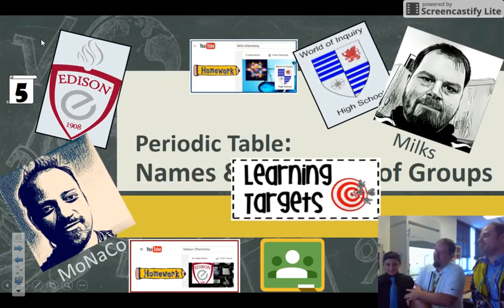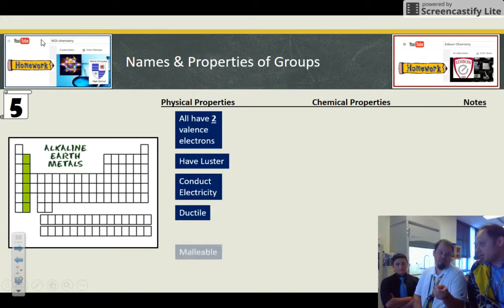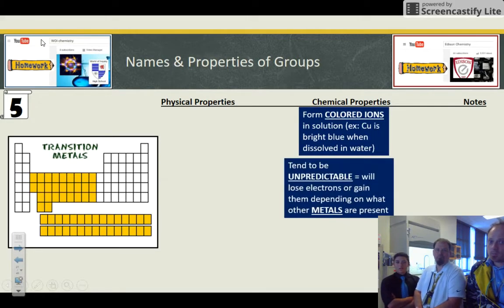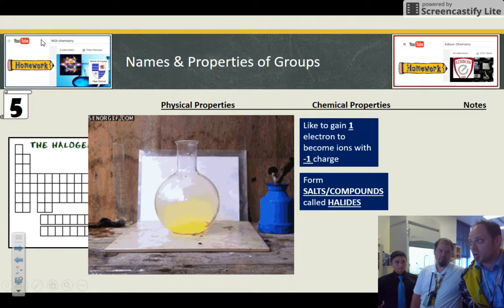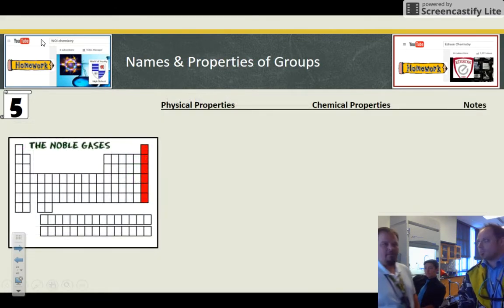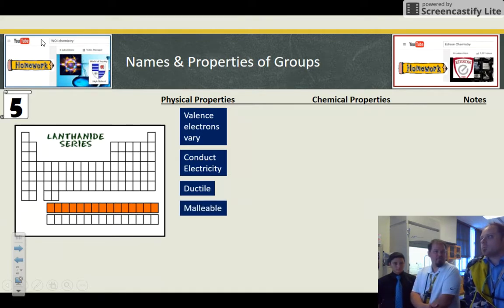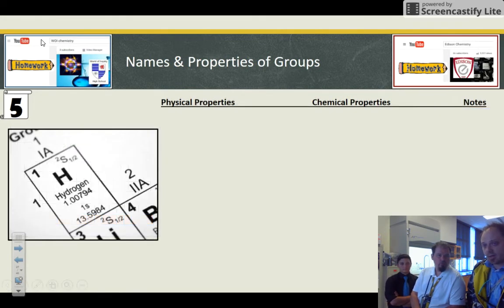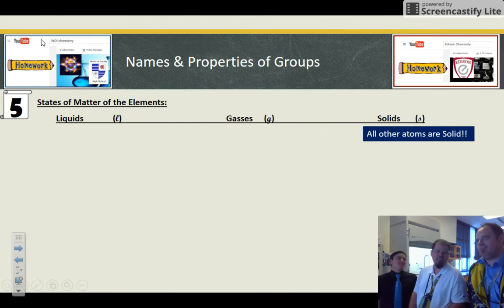Unit 2: Periodic Table Lesson 5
Names and Properties of Groups